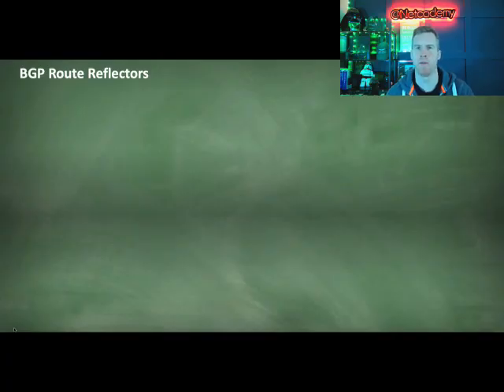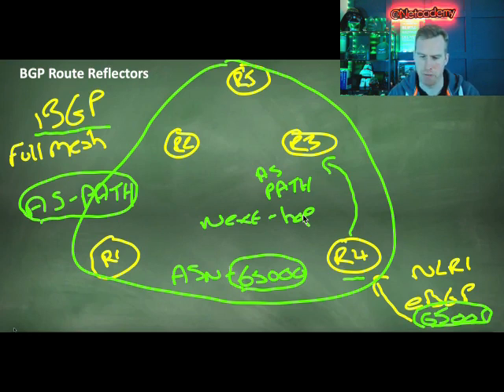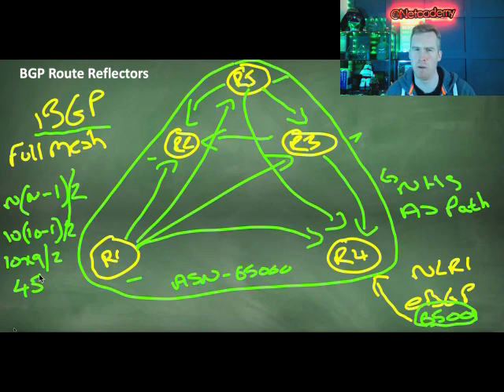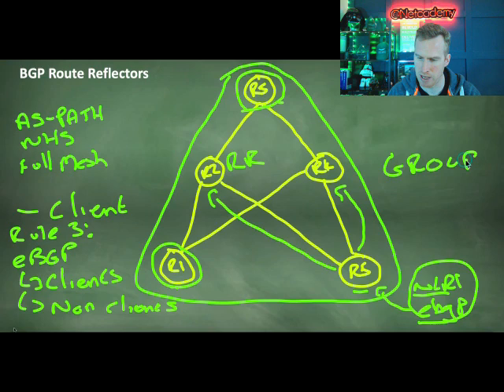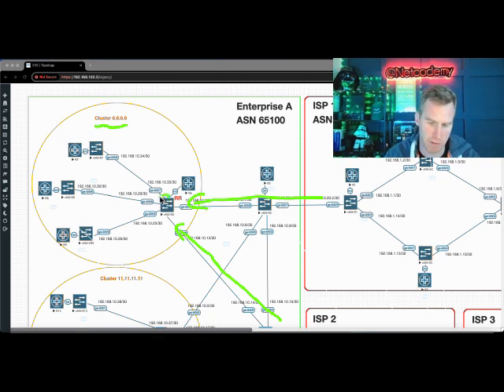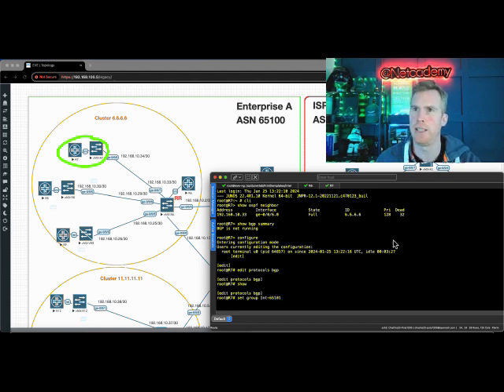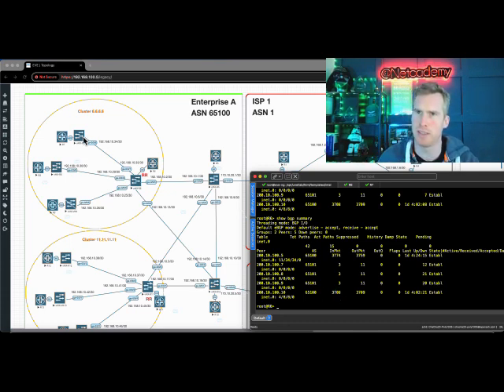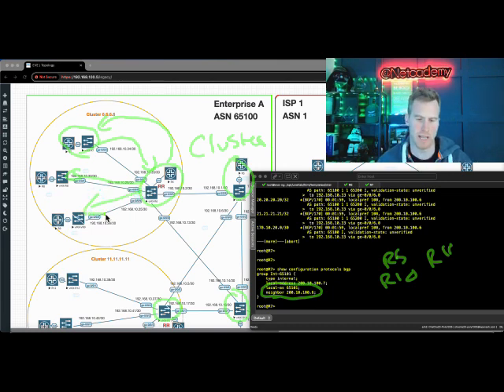BGP - Route Reflectors To The Rescue!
BGP Route Reflectors.  Not only is Border Gateway Protocol a powerful & explicit routing protocol, but it also has many features to improve on its scalability within an Autonomous System (AS).  One of these features is called Route Reflectors.

In this video we will go through what is a route reflector, what purpose does it serve, what benefits does it bring to a BGP AS and of course how to configure these Route Reflectors in a junipernetworks lab